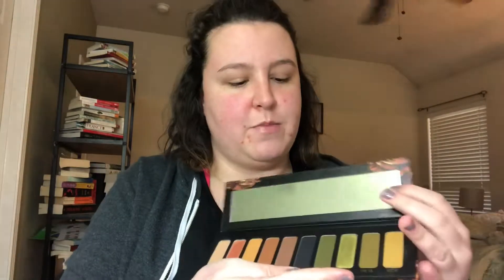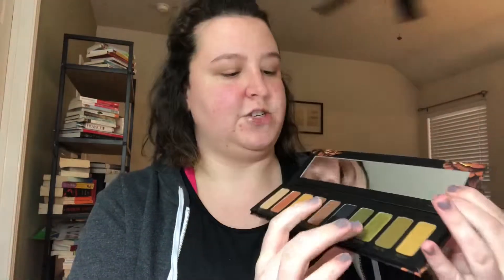Eyeshadow Collection Bingo! Ep. 2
I love playing eyeshadow bingo so I hope you enjoy!

Instagram Hillyyhunn